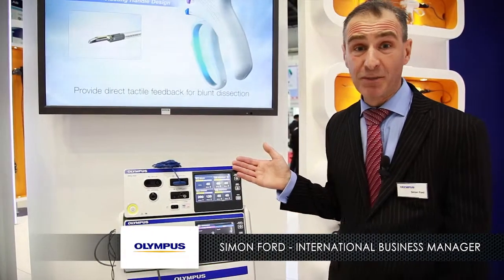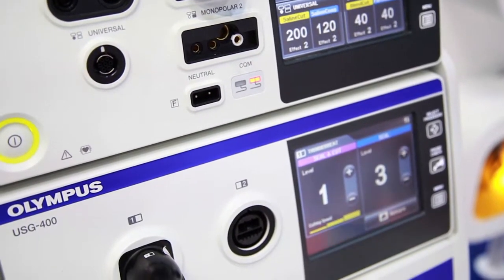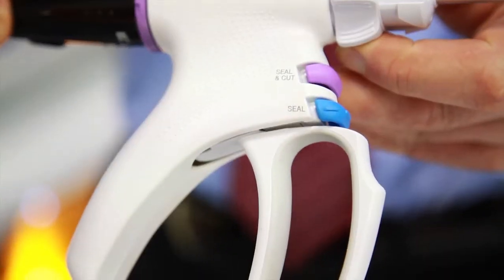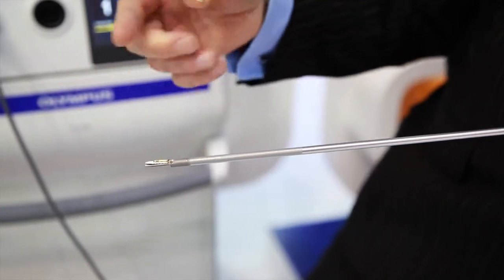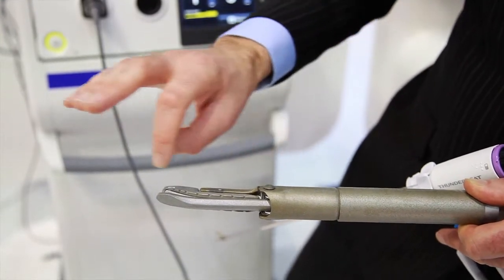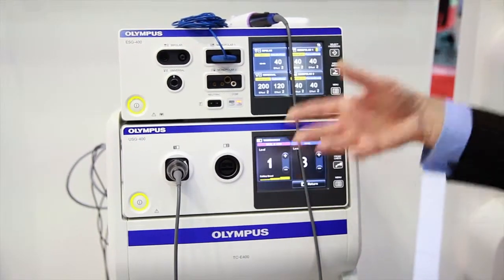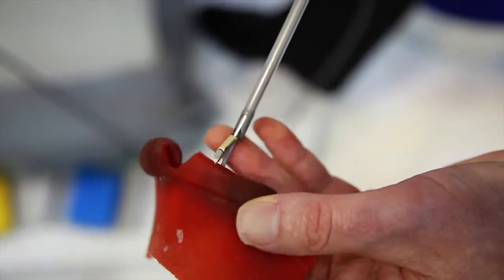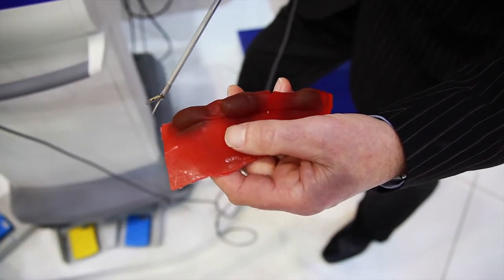Olympus at Arab Health 2014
This video demonstrates the Olympus 3D system with video recorder and multiple export options.